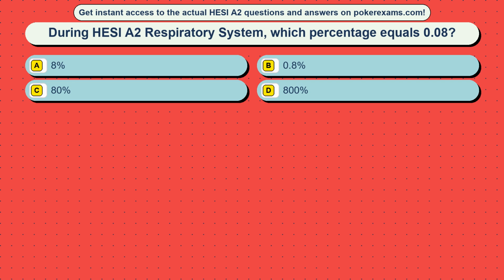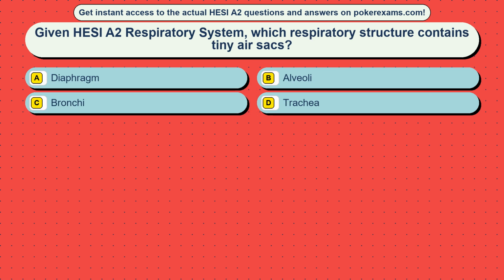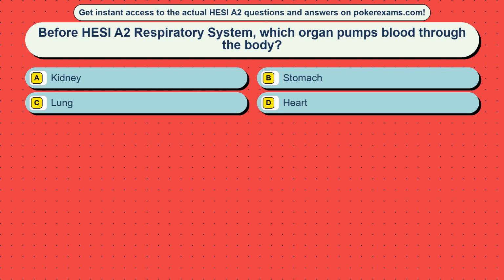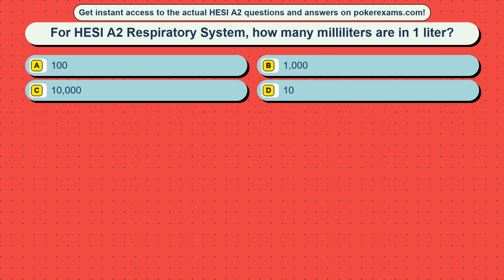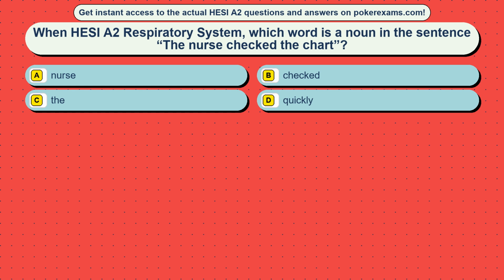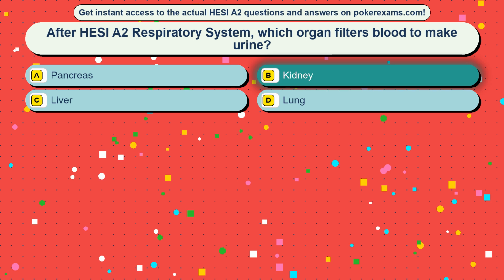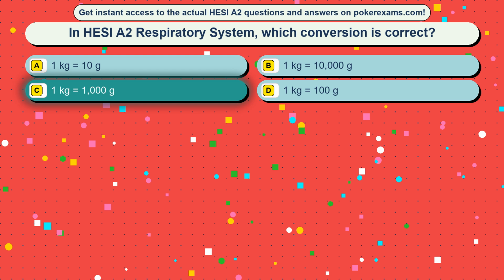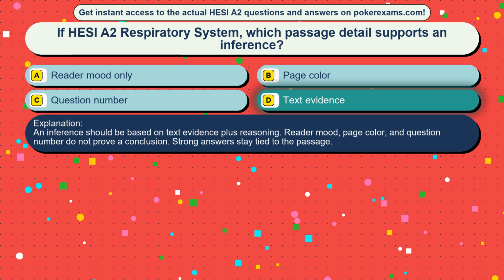HESI A2 Respiratory System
HESI A2 Respiratory System is designed to help nursing school applicants review an important Anatomy and Physiology topic before the HESI Admission Assessment Exam. This video includes 100+ practice questions with explanations covering respiratory structures, breathing, oxygen exchange, and key A&P concepts.

This HESI A2 Respiratory System review focuses on the lungs, trachea, bronchi, bronchioles, alveoli, diaphragm, pleura, oxygen transport, carbon dioxide removal, ventilation, gas exchange, and the difference between inspiration and expiration.

You will also review how the respiratory system works with the circulatory system to deliver oxygen to body tissues and remove waste gases. Understanding alveoli, capillaries, diffusion, and breathing regulation is important for HESI A2 anatomy and physiology practice.

Use this HESI A2 Respiratory System video as a daily study session, practice quiz, mock exam, or final review before test day. Pause before each answer, choose your response, and review the explanation carefully so you understand the concept behind each question.